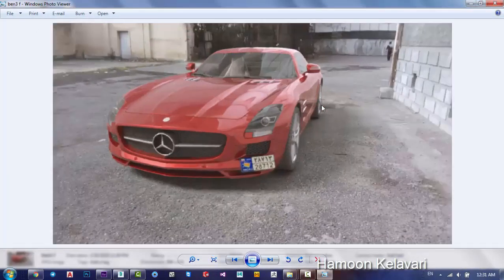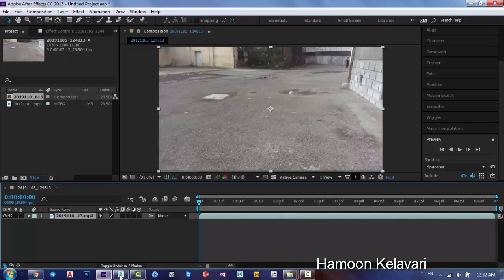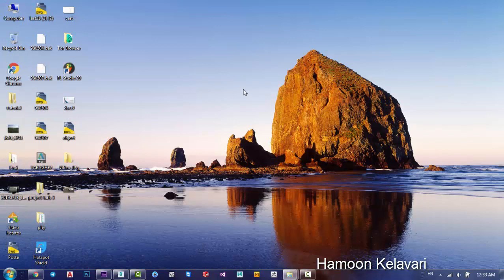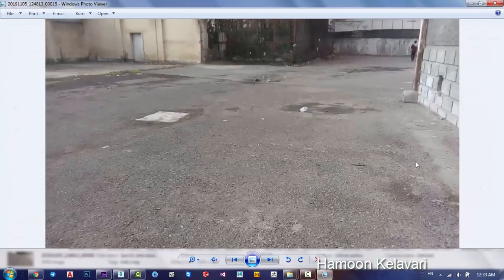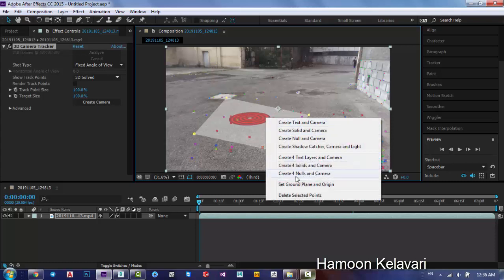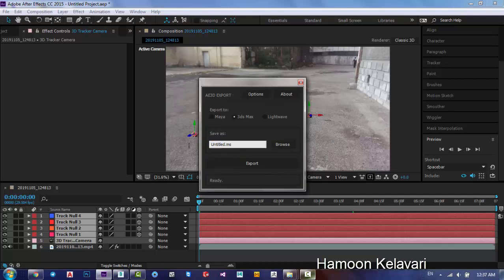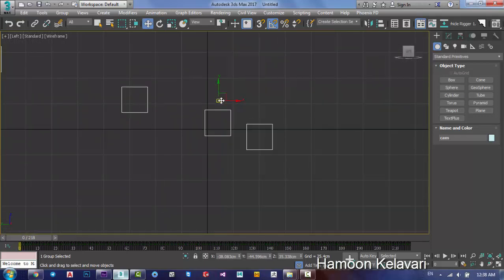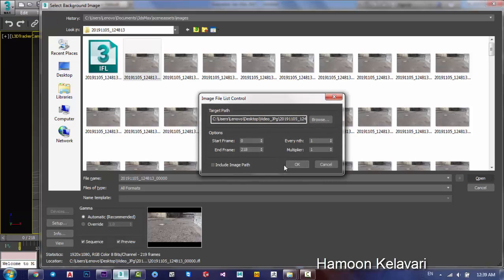Composite 3d model into video (easy)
Hello everybody!
I hope you're good!
today I'me here with an intersting and exciting tutorial, composite a 3d model into a real video with the best quality with out any HDRI pic, with help of AE and 3dsmax!
Please watch it!